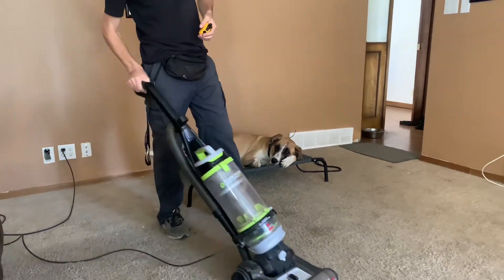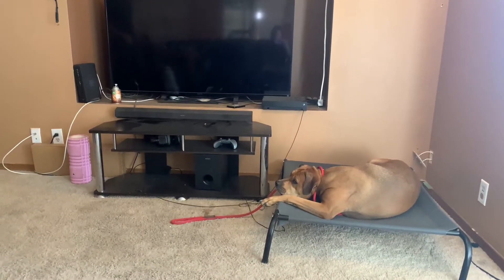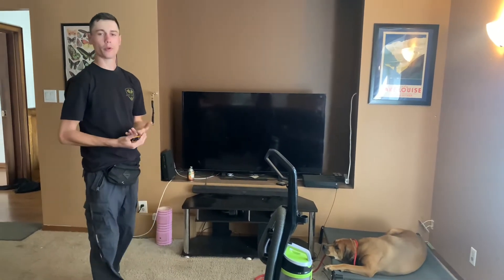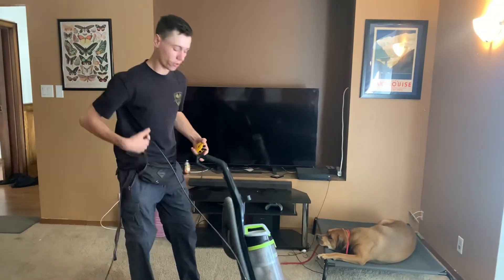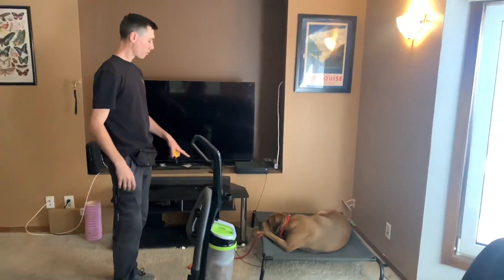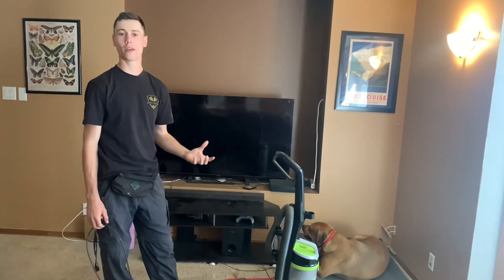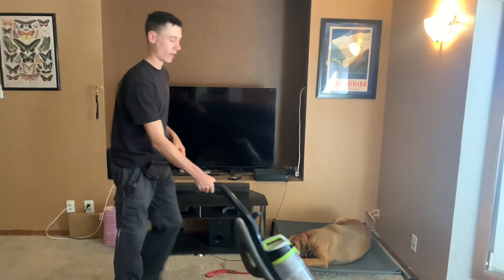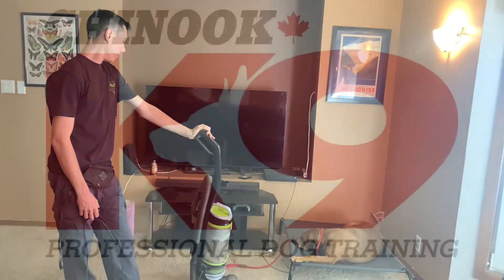Hudson: Vacuum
Hudson is introduced to the vacuum for the first time during his training, he previously would attack the Vacuum.